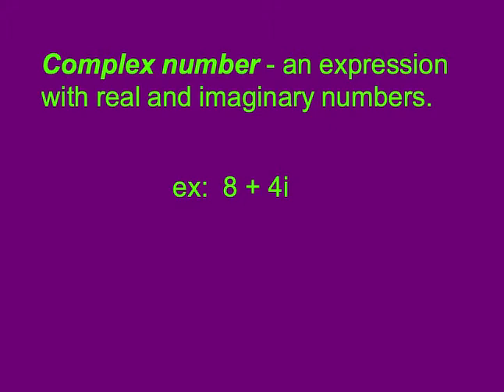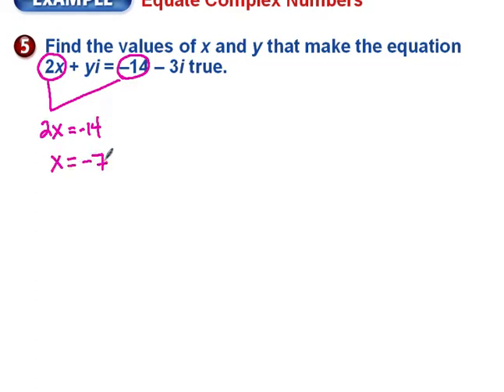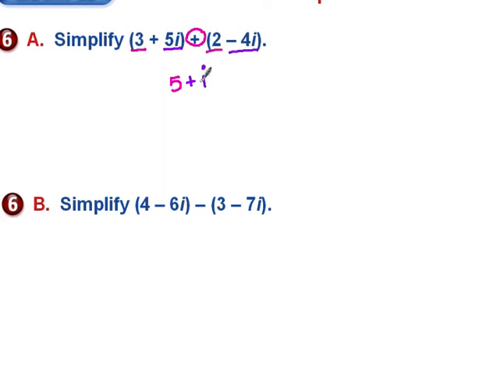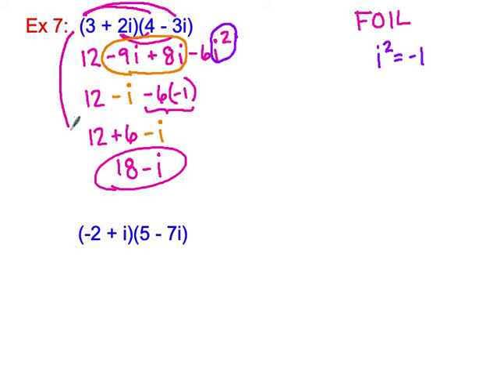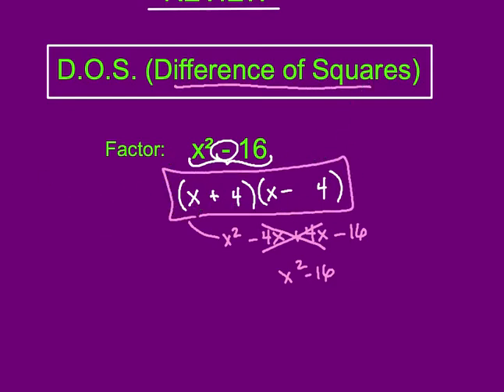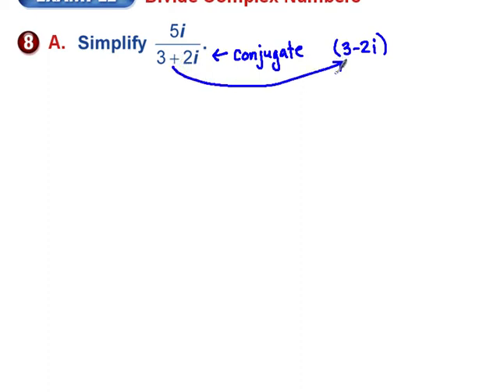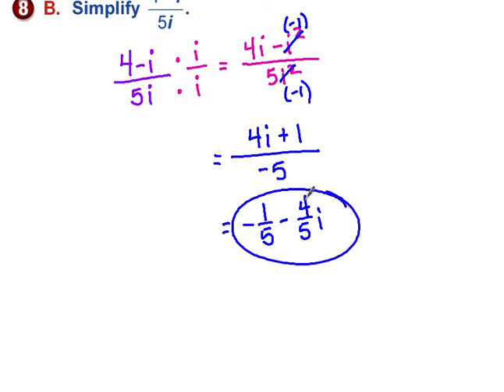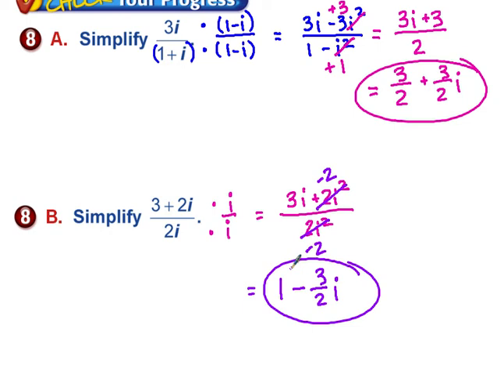Lesson 3.3 Part 2 Complex Numbers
This is the second part of my lesson on complex numbers.  This lesson is intended for my Algebra II students.  This lesson includes understanding of complex numbers and how to perform operations such as addition, subtraction, multiplication, and division.